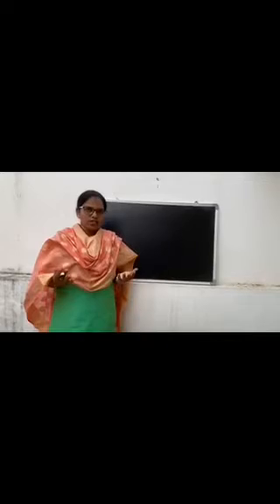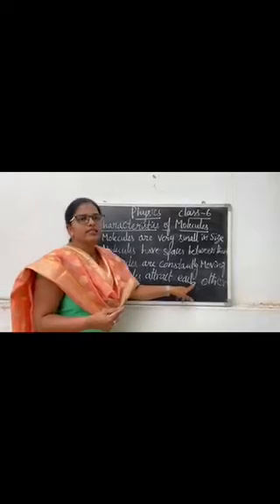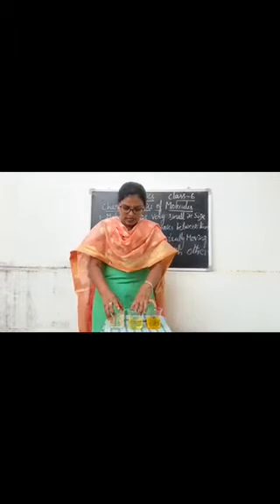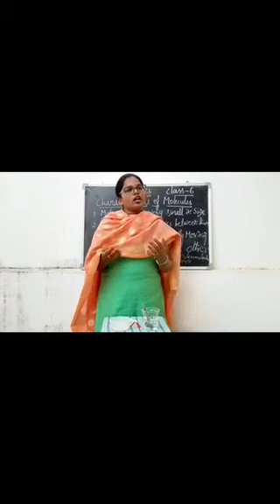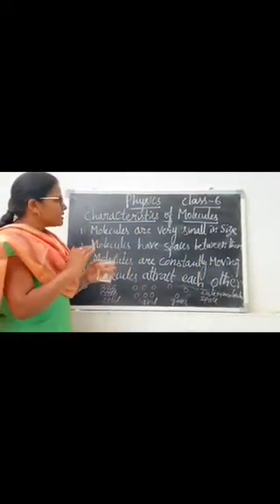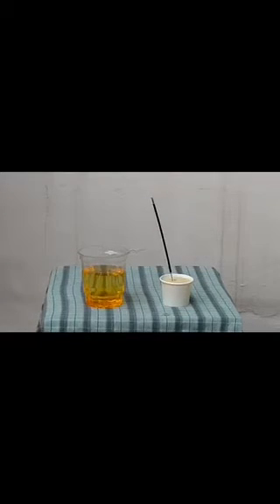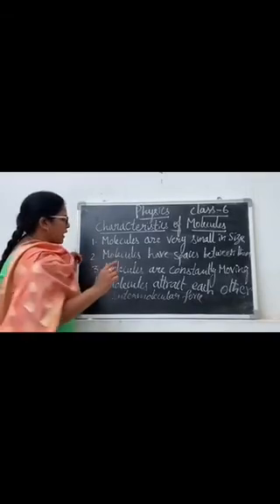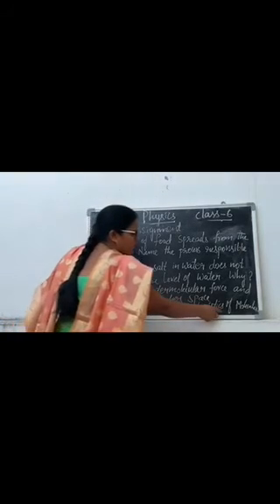Characteristics of Molecules - Physics 6